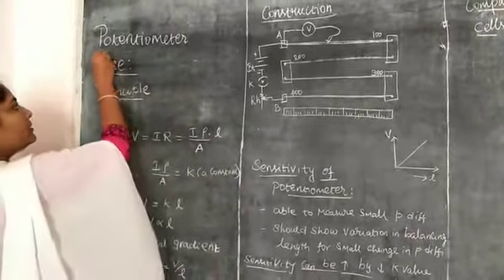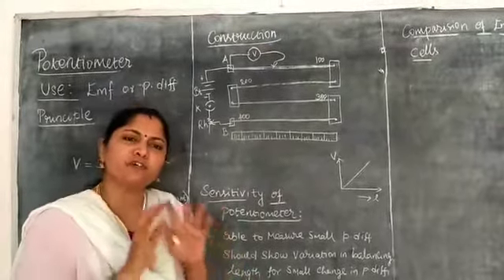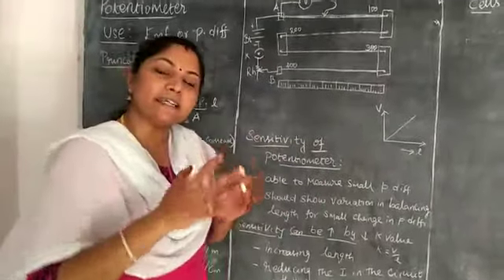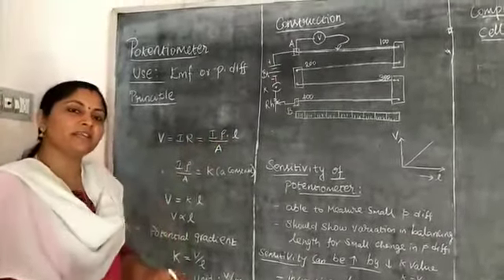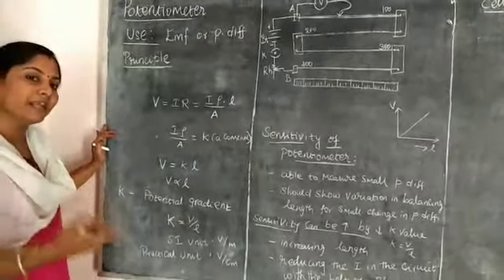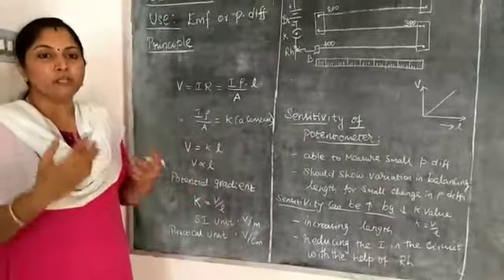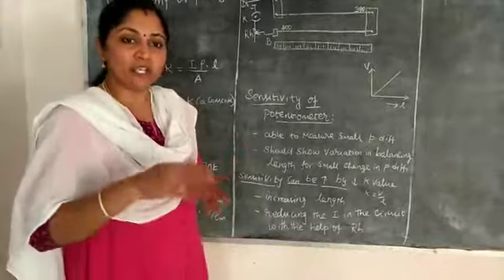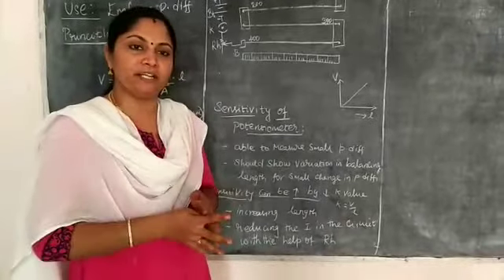Potentiometer Xii with Tamil explanation part-1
This video explaining full concepts of potentiometer in English and tamil